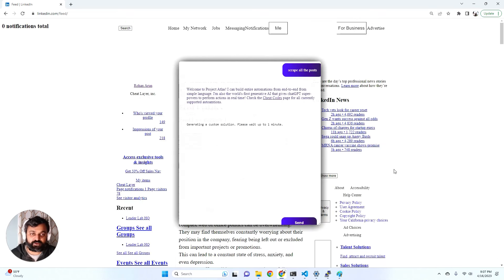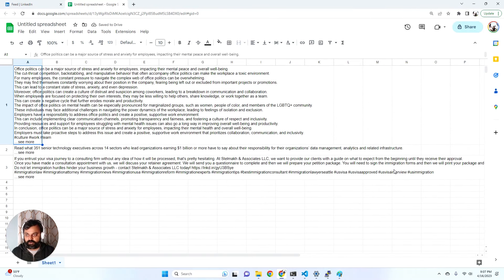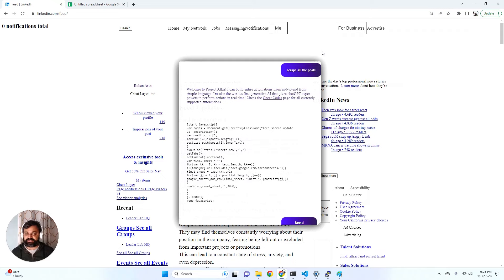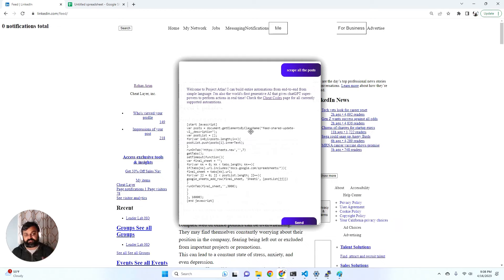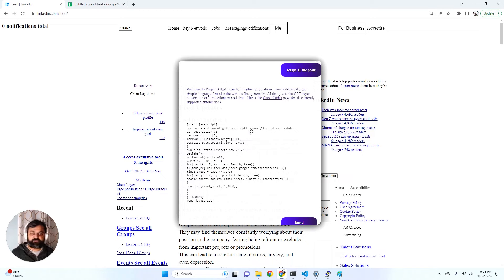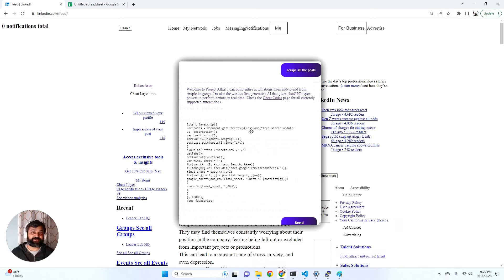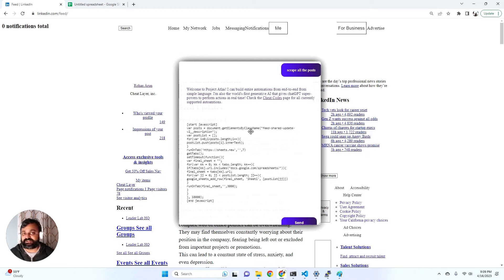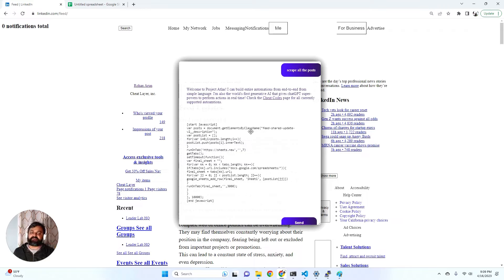Discover New Automations In Simple Language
Preview of the next Project Atlas auto-update!